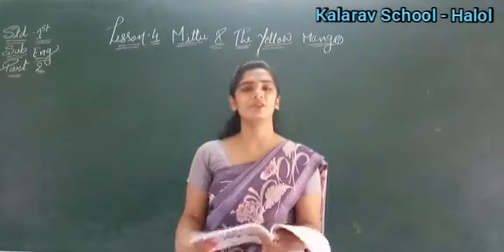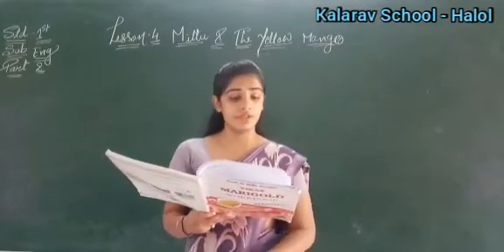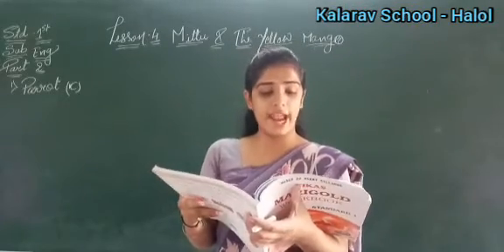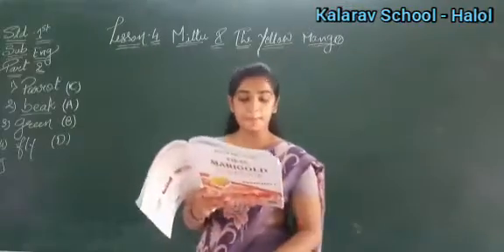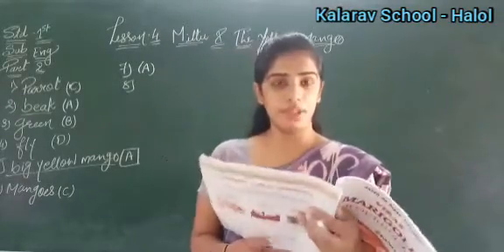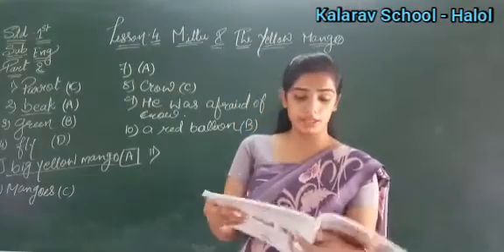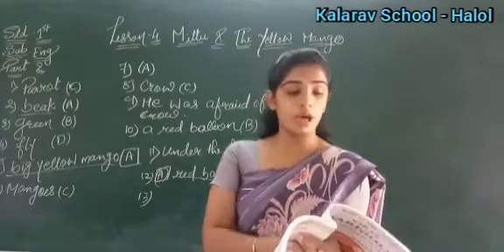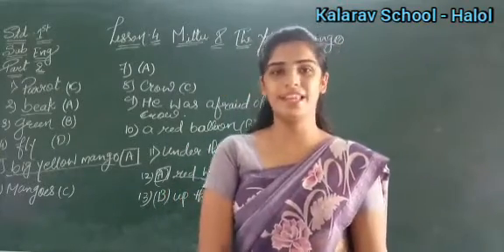Std 1 EM English (Ch : 4 Mittu And The Yellow Mango) Part 2